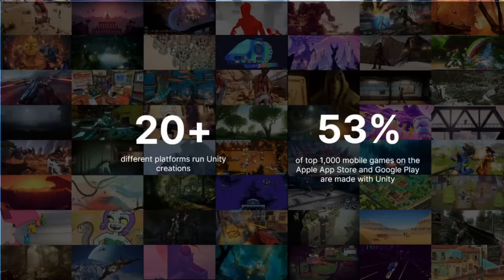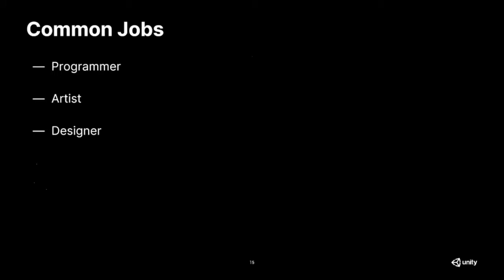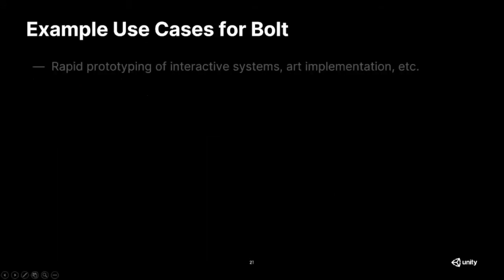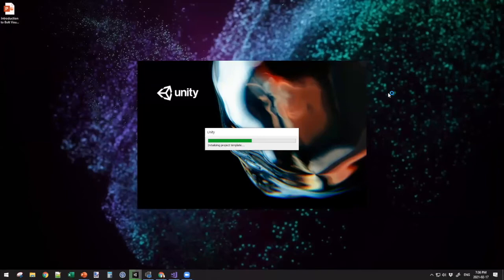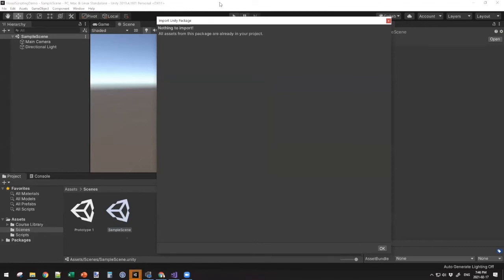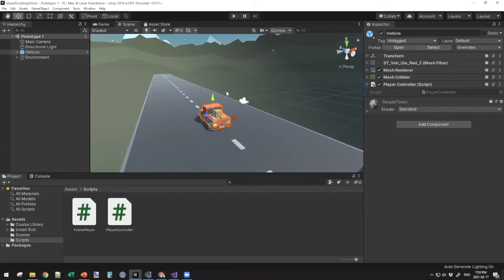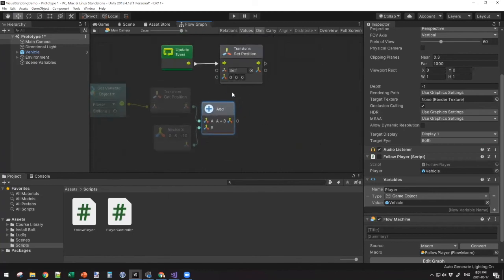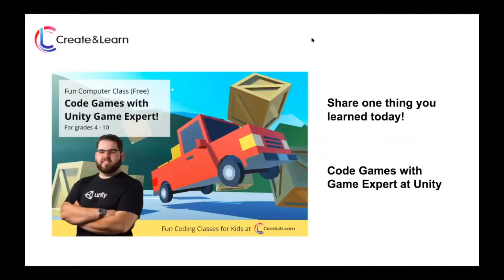Unity for Kids: How to Code Games with Unity Coding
Does your child enjoy playing video games? Why not encourage them to build their own games! 🎮 In this Unity for Kids video your child (designed for Grades 4-10) will meet a game expert from Unity, one of the biggest game companies in the world. Students will explore how to create a car-driving game with Unity Bolt, a cool coding tool, and also learn about how to become a game developer.

Here at Create & Learn, we offer award-winning K-12 online coding classes designed by world-leading experts.

⭐️ All classes are live online led by highly qualified teachers
⭐️ The curricula are developed by tech experts from top companies such as Google, experienced teachers, and graduates from Stanford, MIT, and Harvard
⭐️ 100% project based learning develops creativity and critical thinking skills